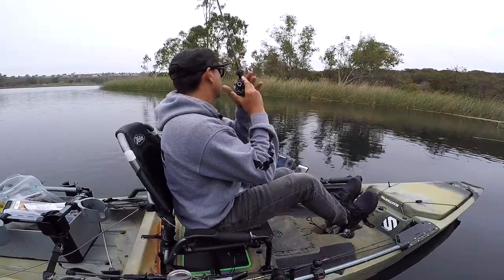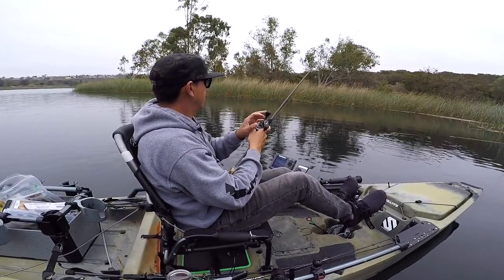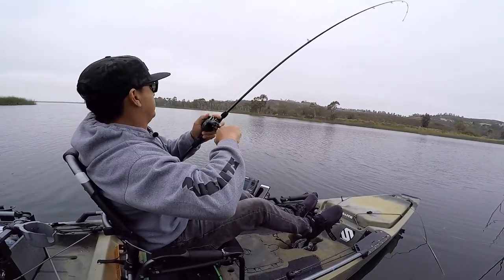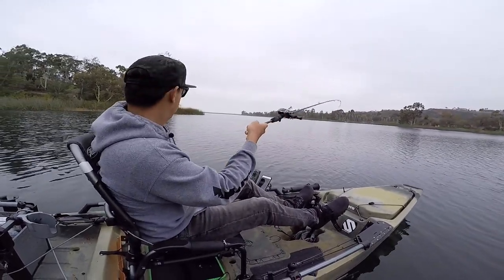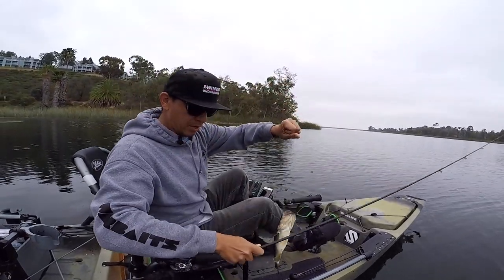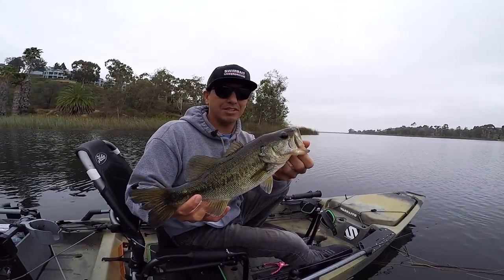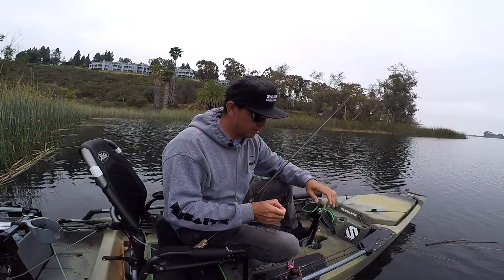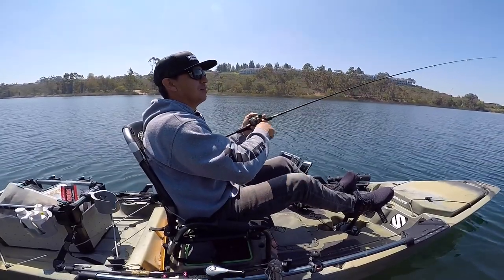20+ BASS WOLF PACK!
Taking a few hours to explore the lake while fishing new tackle, when a 20+ Large Mouth Bass Wolf Pack comes up to the kayak!  Amazing amount of fish!  Baits and gear used in description below.

► Abu Garcia ALX

► Abu Garcia Revo SX20 Spinning

► Abu Garcia Villian 7'M

► Spiderwire 20lb Braid

► 6lb Fluoro Leader

► Robo Worm 4.5"

► Gamakatsu Octopus Hook #2

► Drop Shot Tungsten weight

► SCOSCHE Waterproof Speaker

► Electric Visual Road Glacier

Send letters or packages to:
USA